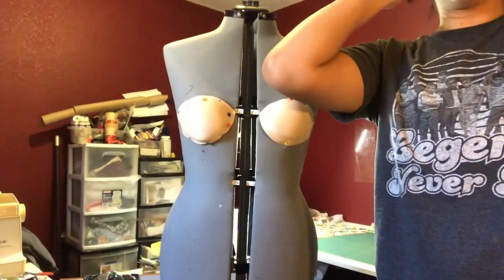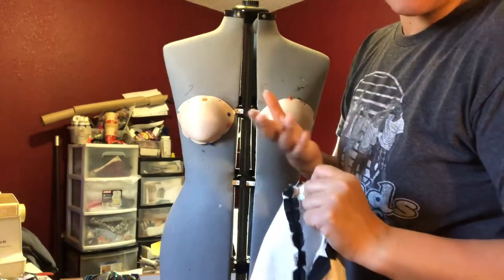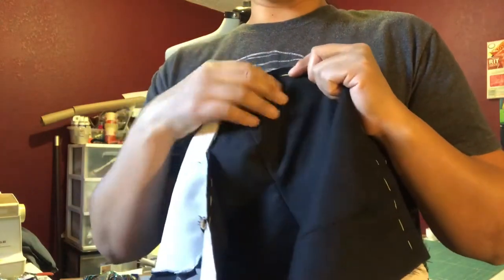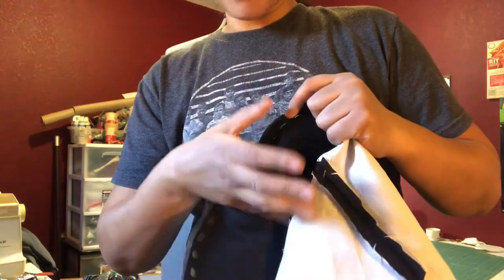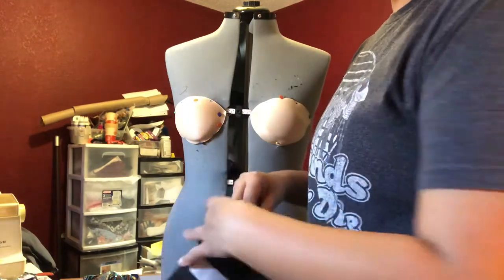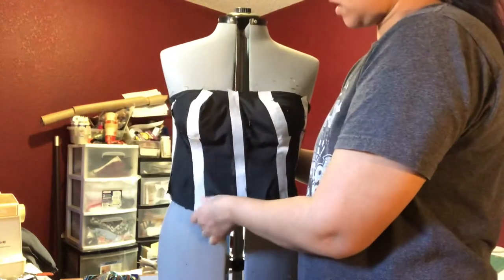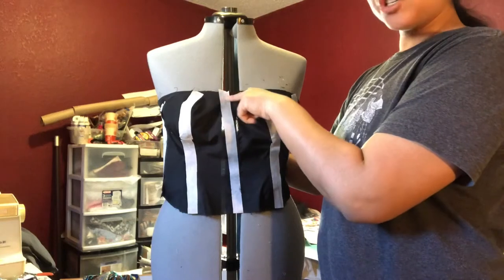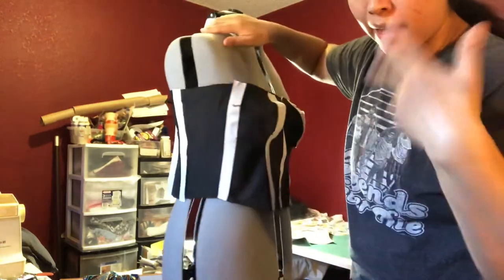DIY Recreating a peacock dress from the web: Part 3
In this video, I’ll show you how I’m tackling the lining and it’s parts, putting together the outer shell and little tips along the way.

Happy sewing!